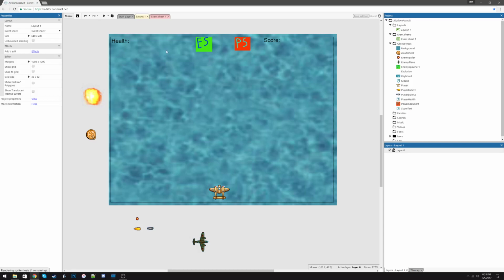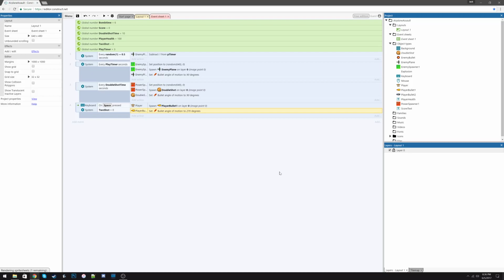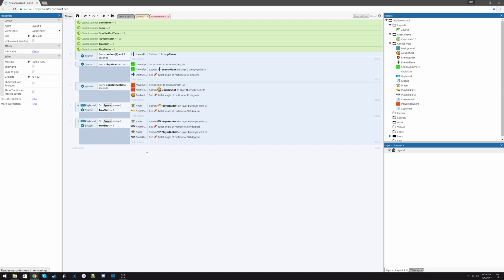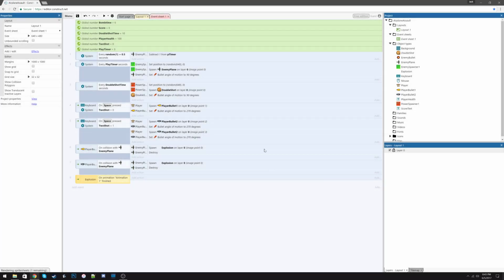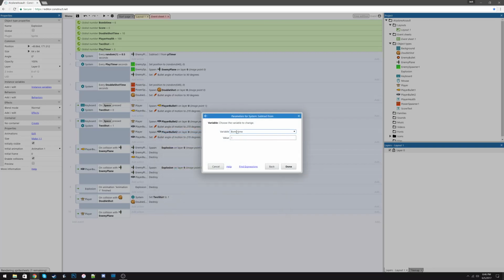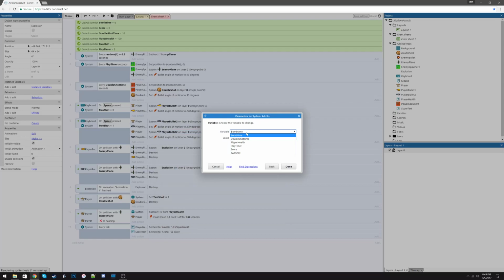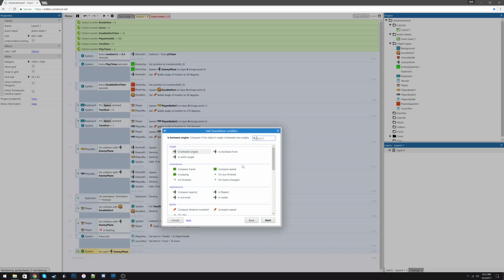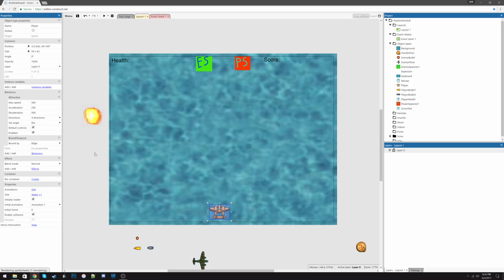Construct 3 - Airplane Assault: Part 4